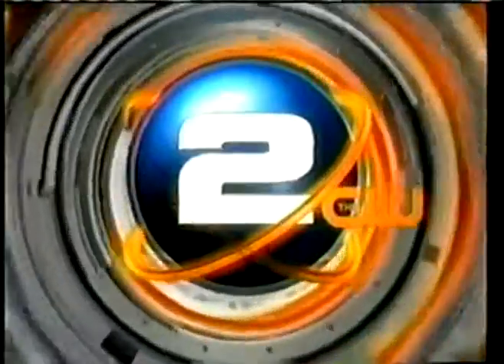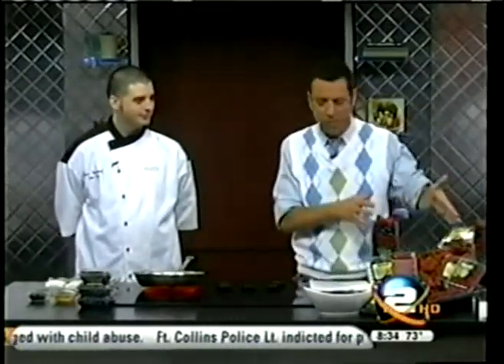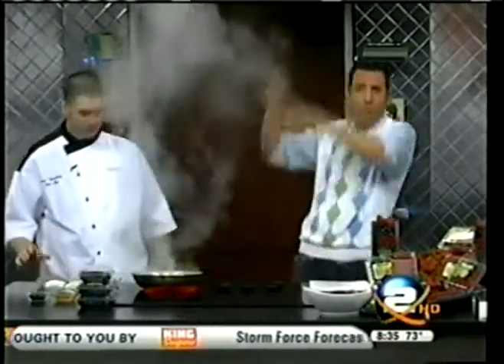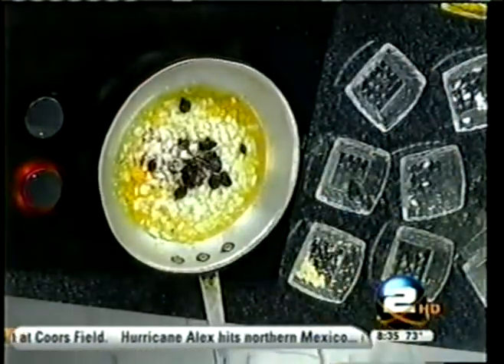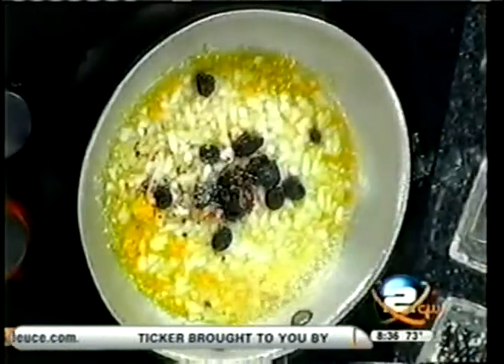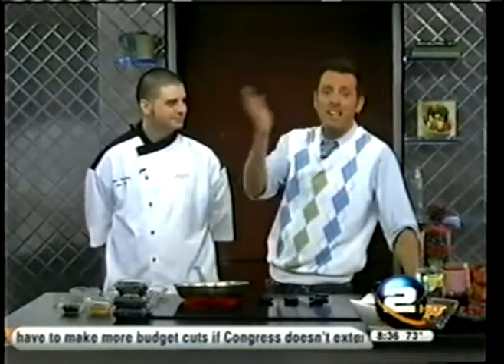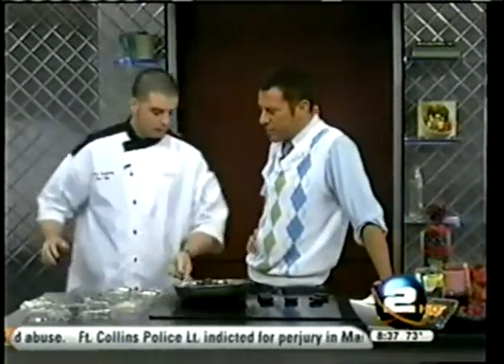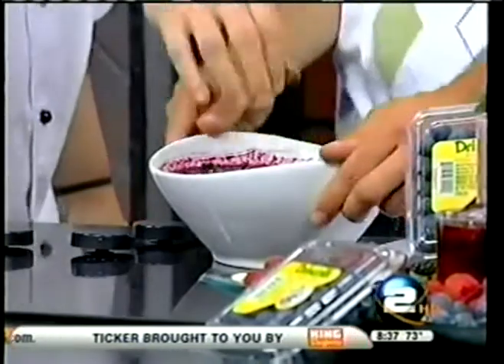KWGN-TV 7.01.10 Berry Concierge hits Denver!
As the Berry Concierge makes its way to Denver, Loews Madison Hotel Chef Aaron Dougherty brings Driscoll's berries to the CW studio in celebration of National Berry Month